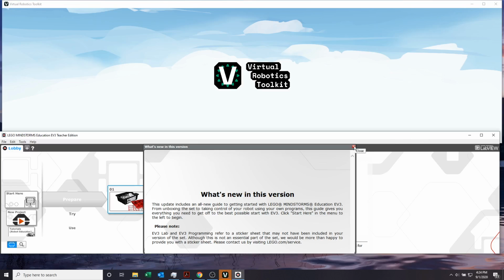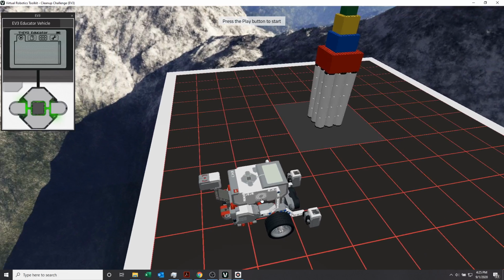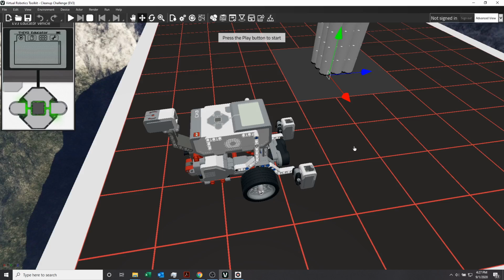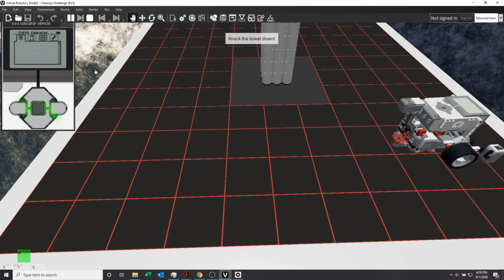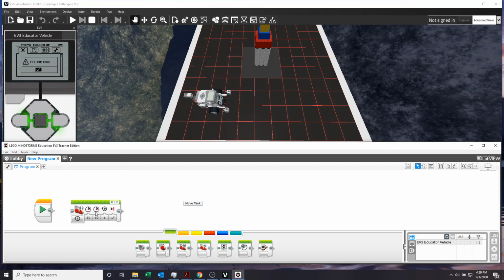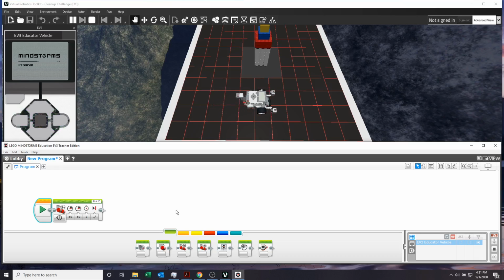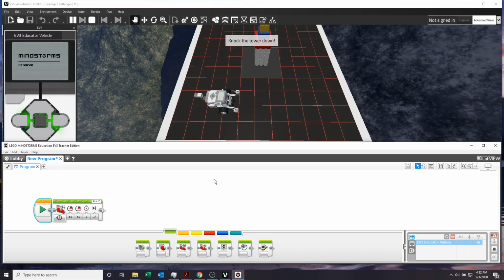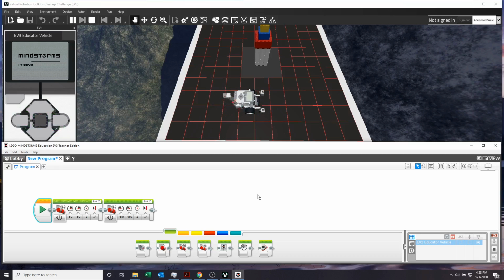1 Intro to EV3 Robotics Virtual Robotics Toolkit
Introduction to Virtual Robotics Toolkit

EV3 Simulation